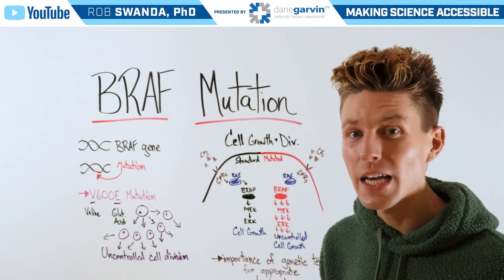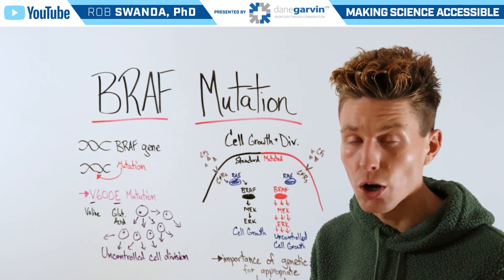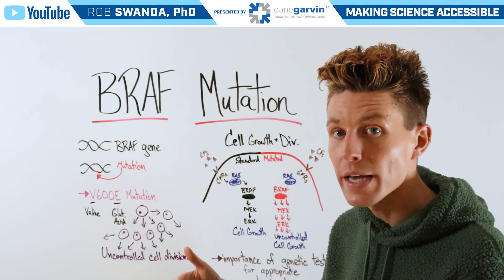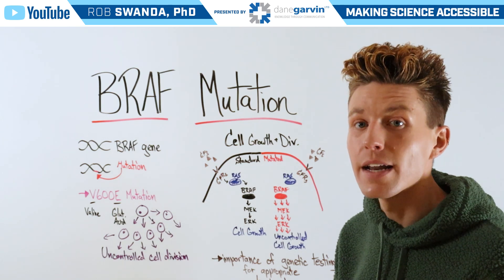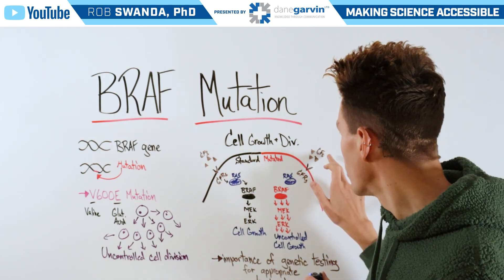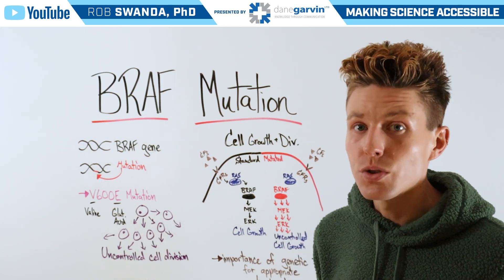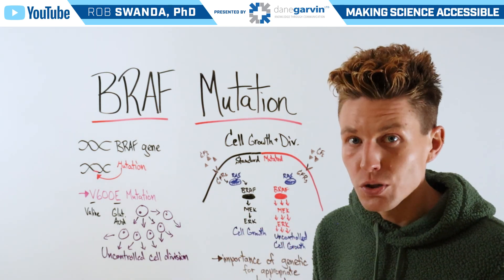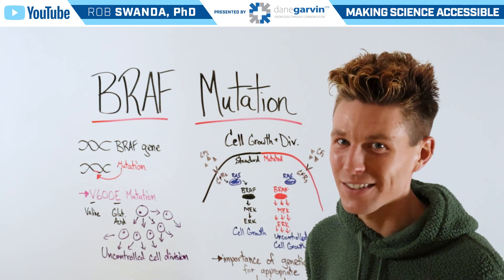What are BRAF Cancer Mutations?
BRAF mutations are changes in the BRAF gene that can lead to uncontrolled cell growth and cancer. These mutations are commonly found in melanoma and other types of cancer, and targeted therapies can be used to treat them.